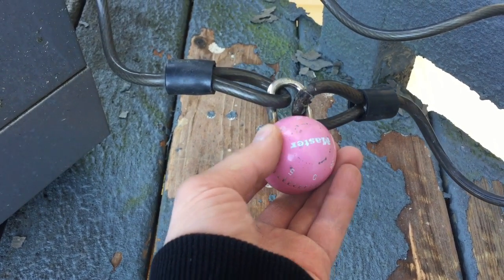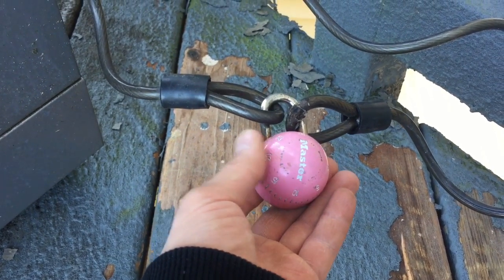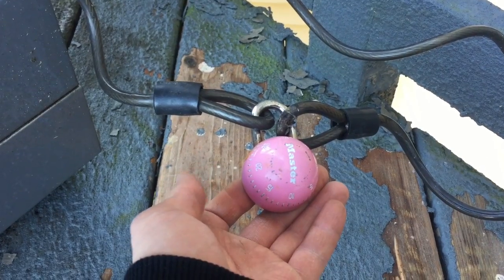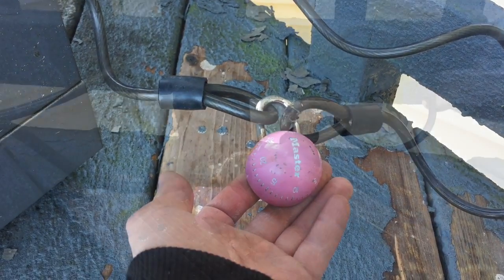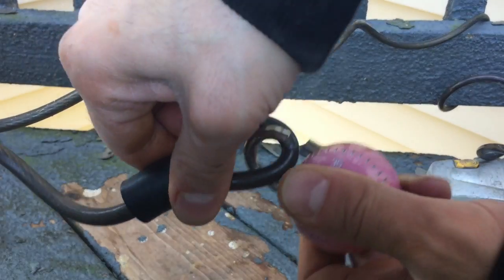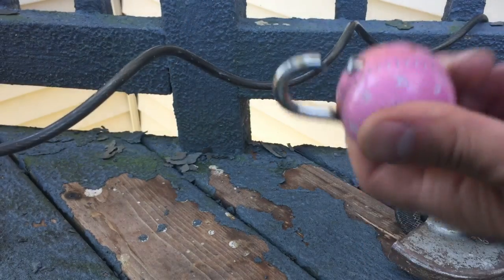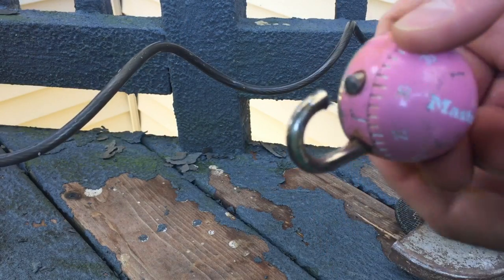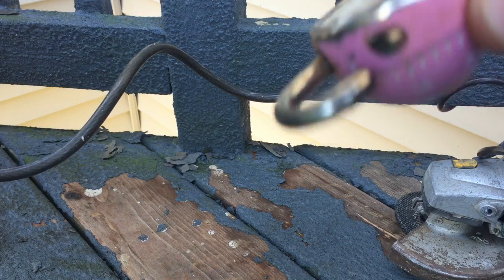How To Open Any Master Lock Combination Or Key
This video will show you how to open any luck in the world combination or key padlock crack open in less than 60 seconds easy and quick something you've never thought of One simple tool required this video will show you how to crack it open and unlock your bike or gate without a lock a pic to Torio step-by-step video